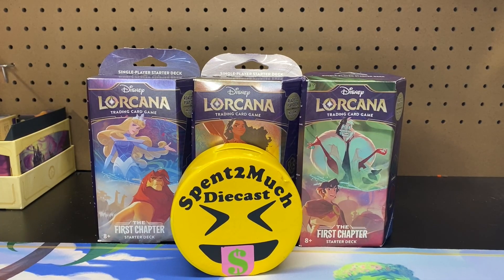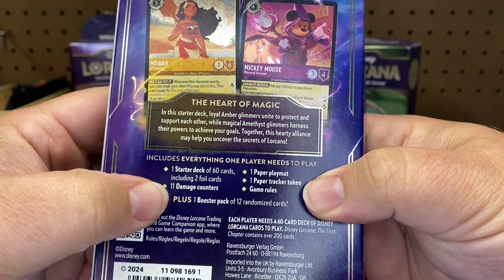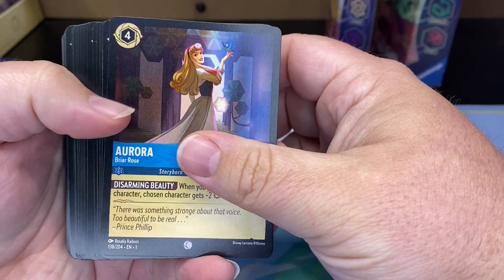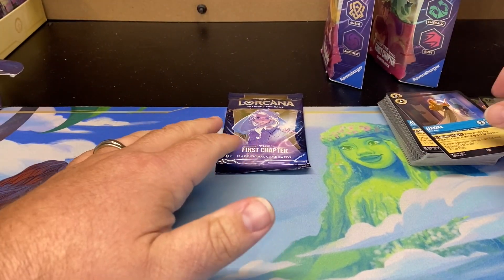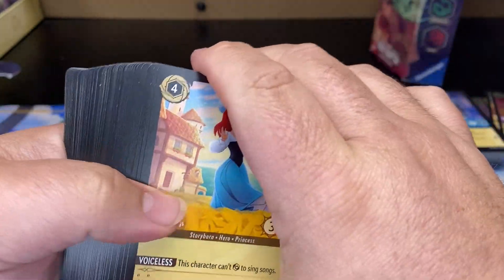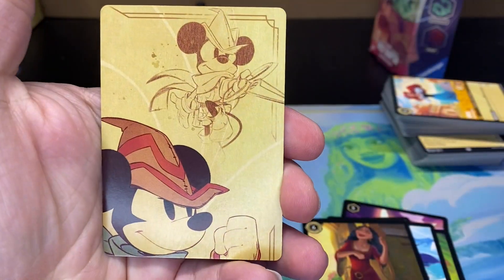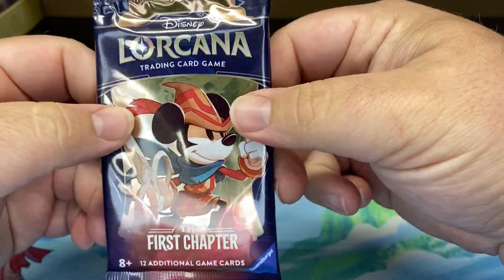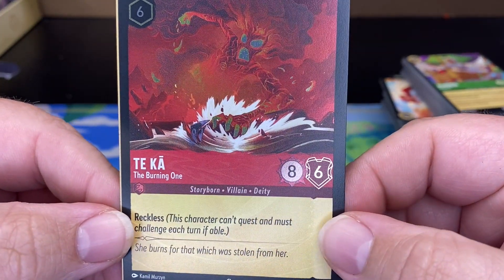Let's Open All 3 Versions Of The Disney Lorcana - The First Chapter Starter Deck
Thanks Crew you all mean a lot to me & the channel!!